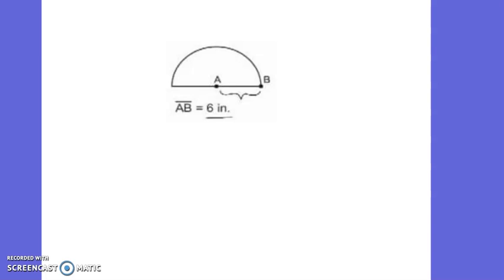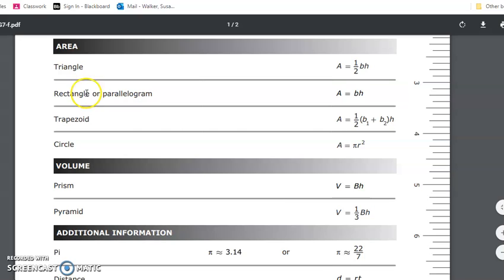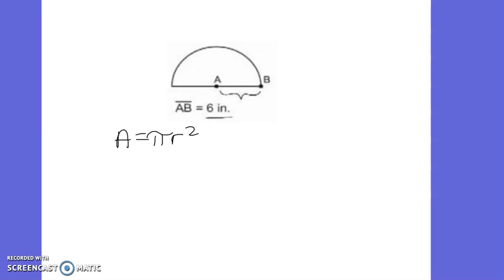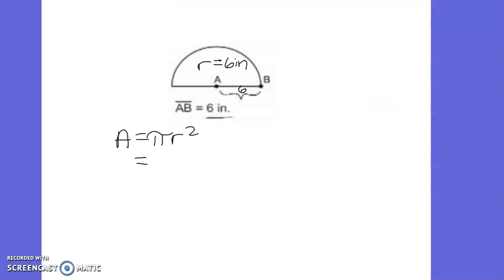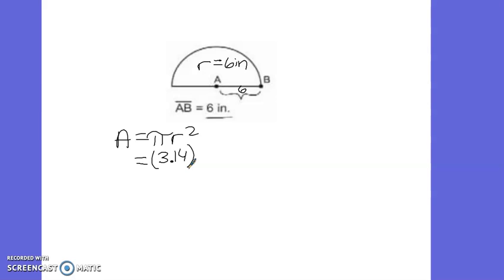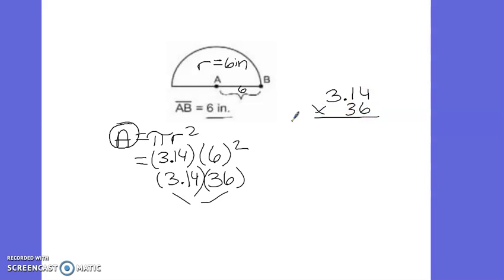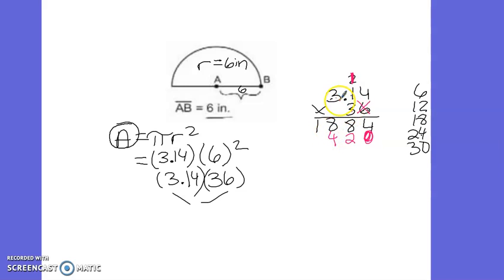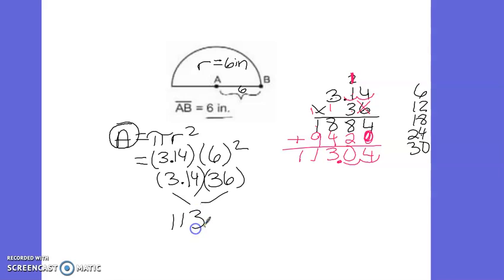Area of a Semi Circle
This video helps students find area of a semi-circle.  The last step will be up to you to finish! Good luck!